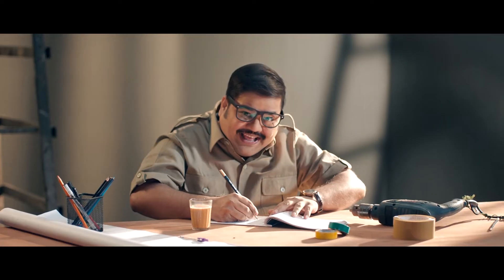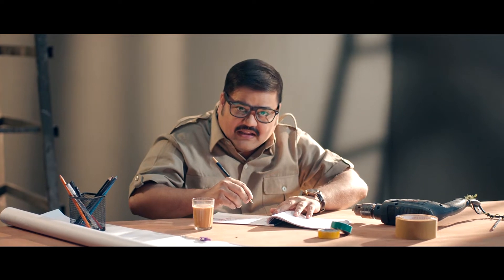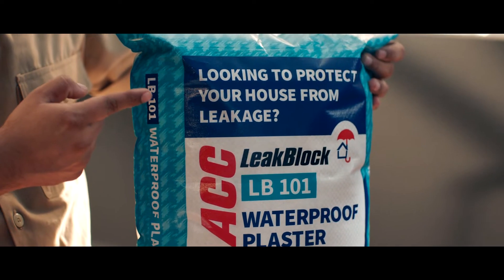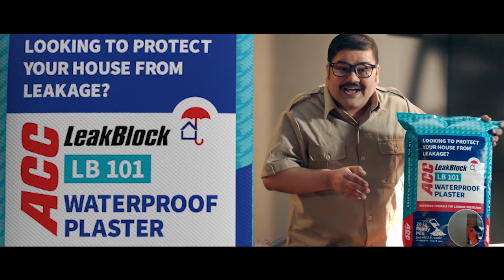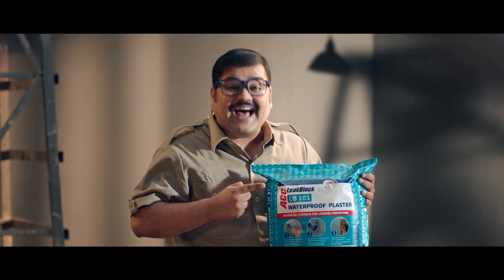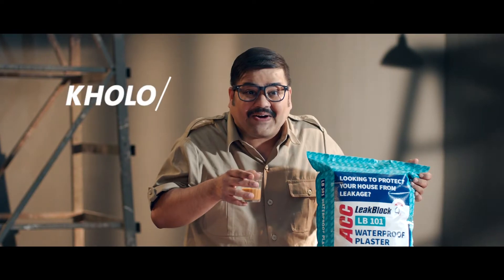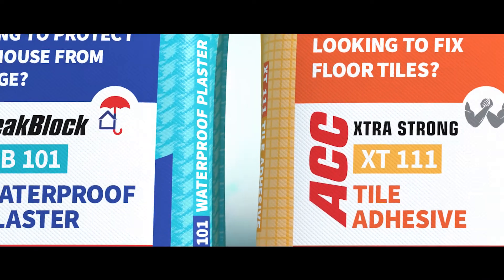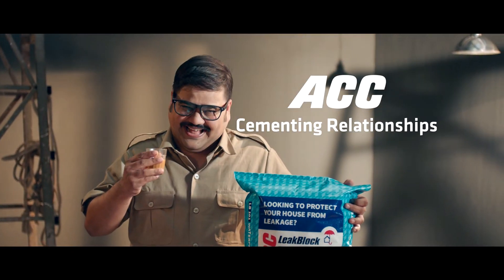ACC presents 4 amazing products in amazing packs. KholoGholoReady | ACC Limited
ACC presents, 4 Kamaal ke Ready-mix products Kamaal ke packs mein.

1. ACC Leakblock Water-proof Plaster (LB 101)
2. ACC Xtra Strong Tile Adhesive (XT 111)
3. ACC Xtra Strong Tile on Tile Adhesive (XT 222)
4. ACC Xtra Strong Exterior Tile Adhesive (XT 333)

Easy to use with easy instructions to follow. Experience ACC’s trusted quality of over 80 years.